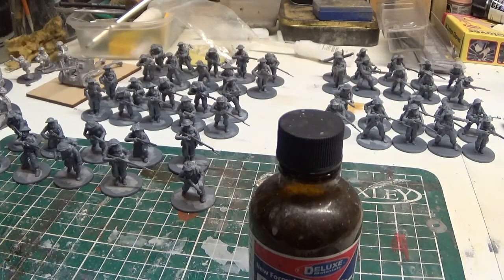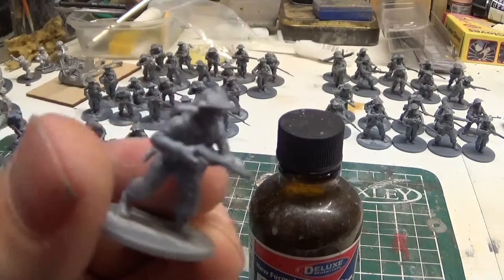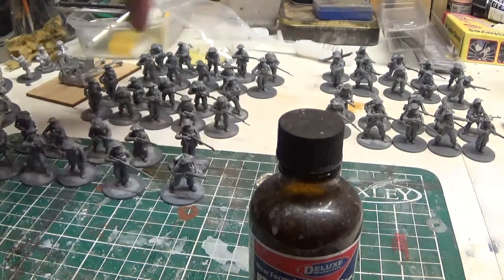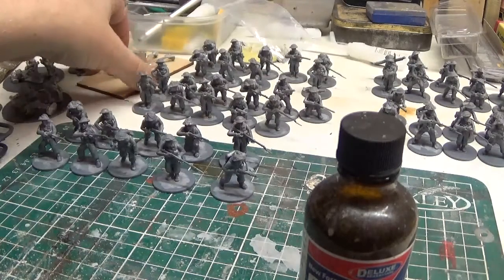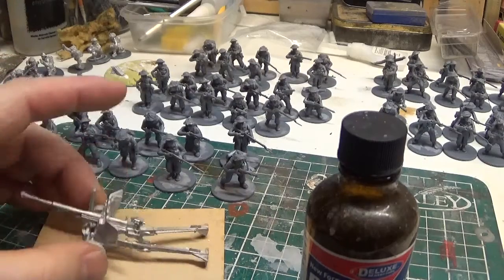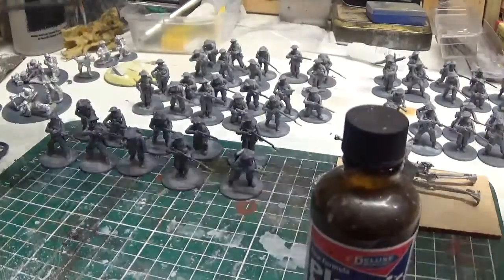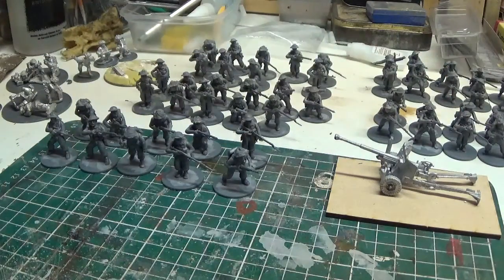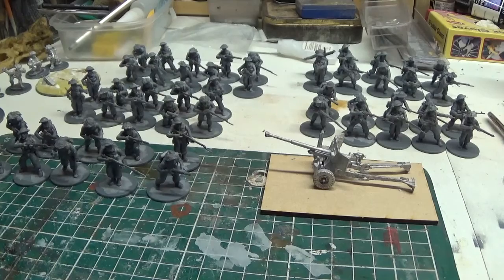End of build review British starter army warlord 28mm